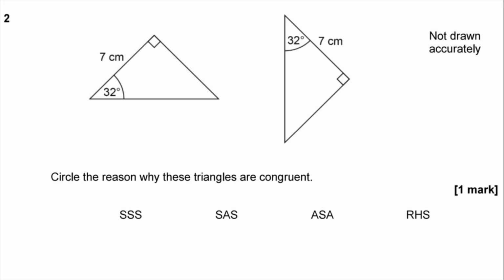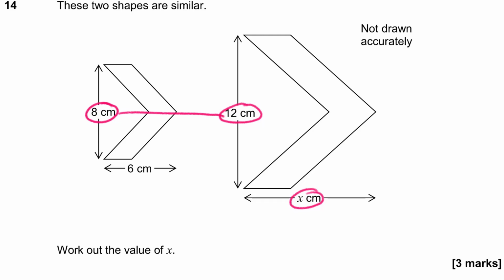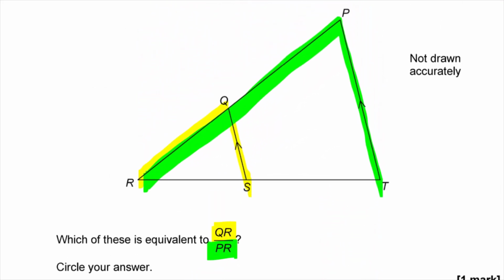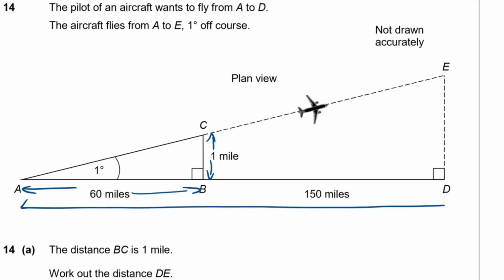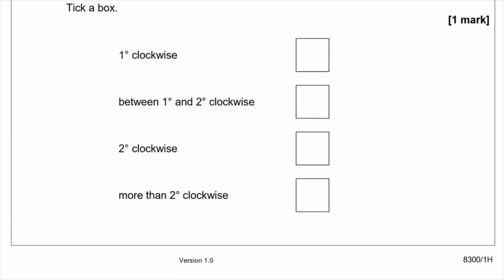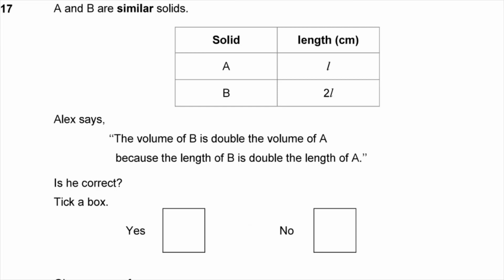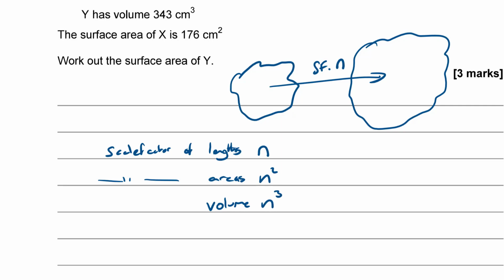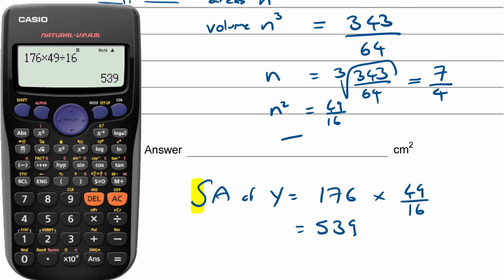Similar Shapes and Congruency - GCSE Maths Exam Questions (incl similar volumes congruent triangles)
GCSE Similar Shapes and Congruency maths exam question practice taken from past papers and practice papers.